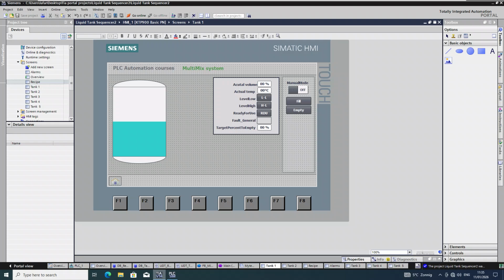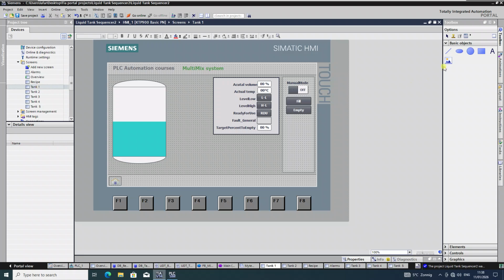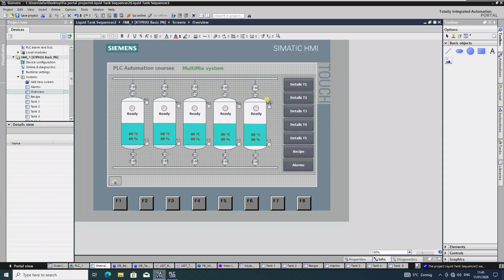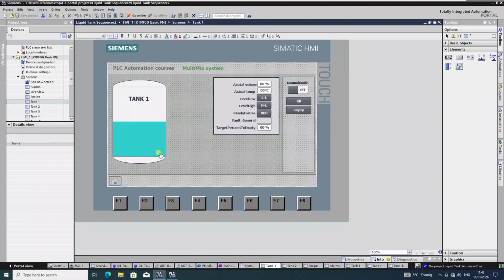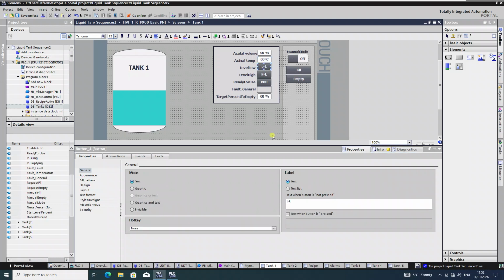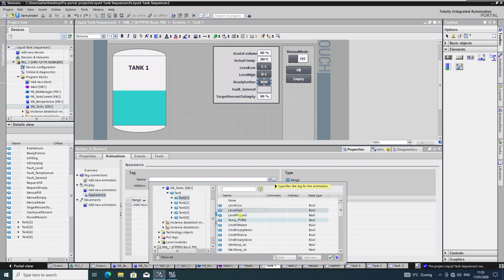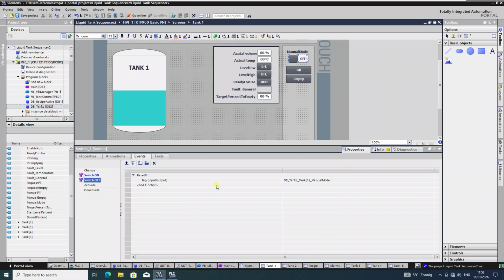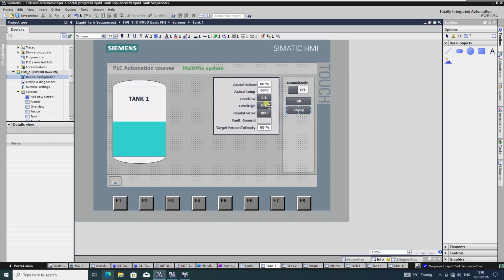Siemens PLC TIA Portal Tutorial | Multi-Mixer Liquid Tanks Sequencer & HMI Management (Part 8)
In this video, I show how to make multiple creens & make a connection | MultiMix , a complete industrial liquid mixing system developed in Siemens TIA Portal using SCL, Function Blocks, UDTs, and an HMI (KTP900).

This project demonstrates how to design a scalable, structured, and reusable PLC architecture for real industrial applications.

System Overview

The system consists of 5 process tanks, each equipped with:

Fill motor & fill valve
Empty (dosing) motor & empty valve
PT100 temperature sensor (analog)
Low and high level switches (digital)
Analog level measurement (% full)
Each tank is controlled independently and can operate in automatic or manual mode.

Mixing & Recipe Control

The tanks dose liquid into a mixing process based on a recipe, including:

Percentage per tank
Total target volume
Target temperature
Mixing time
After dosing and mixing, the system generates a mix completed signal for the next process step.

PLC Architecture (Best Practices)

This project uses a professional PLC structure, including:

UDT_Tank – reusable data structure for each tank
DB_Tanks – array of 5 tanks
FB_TankControl – standard control logic per tank
UDT_RecipeMix – recipe structure
DB_RecipeActive – active recipe linked to HMI
FB_MixManager – manages the full dosing sequence

All logic is written in SCL (Structured Control Language) and is fully compatible with S7-1200.

HMI (KTP700)

The HMI includes:

System overview screen
Tank detail screens
Recipe management screen (Recipe View)
Manual / maintenance mode
Alarm and diagnostics screen

PLC programmers
Automation engineers
Students learning TIA Portal
Anyone who wants a real industrial example, not just theory

Software: Siemens TIA Portal
PLC: S7-1200
Language: SCL
HMI: KTP700
Level: Intermediate → Advanced

Topic: Industrial Automation, Mixing Systems, PLC Architecture